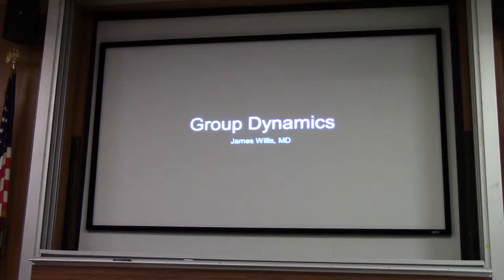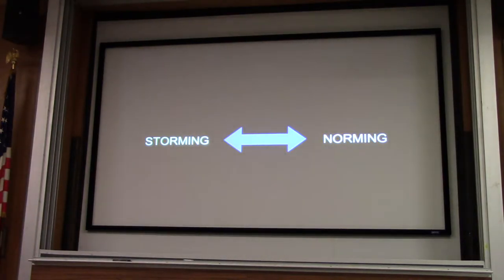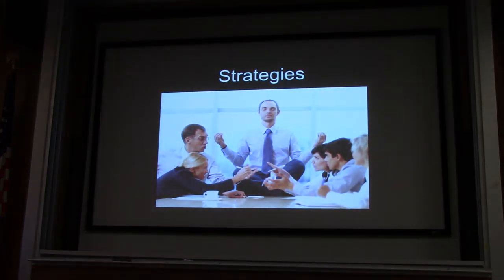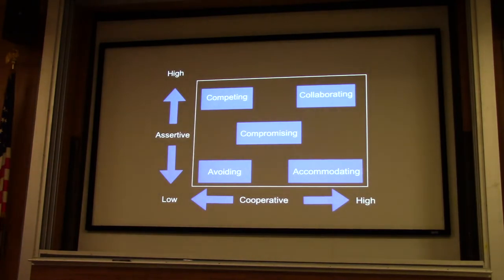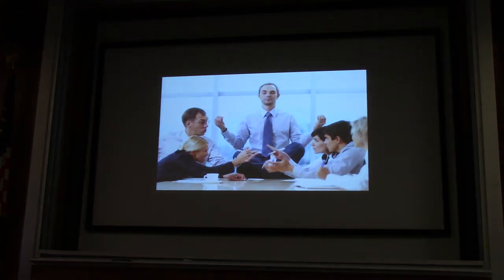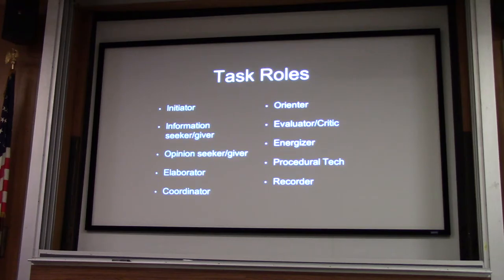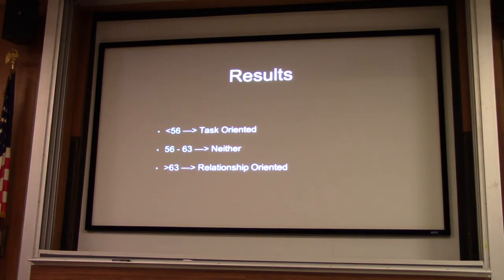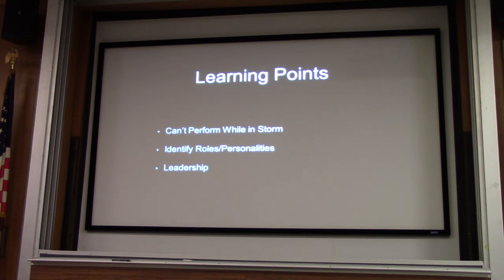Dr. WIllis Emergency Department Team Dynamics